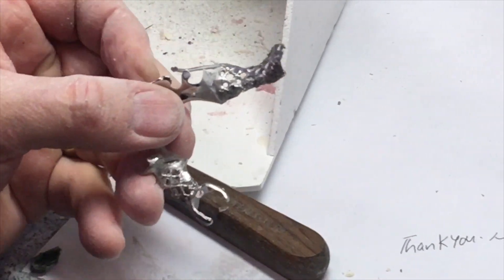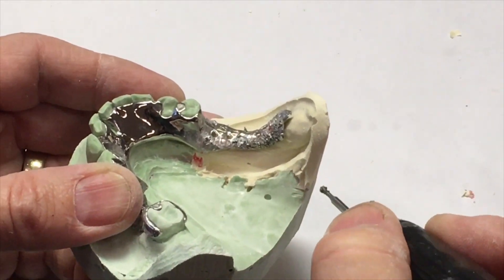Boxing an altered cast impression for a removable partial denture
Boxing an altered cast impression for a removable partial denture, recovery and removing the tray.